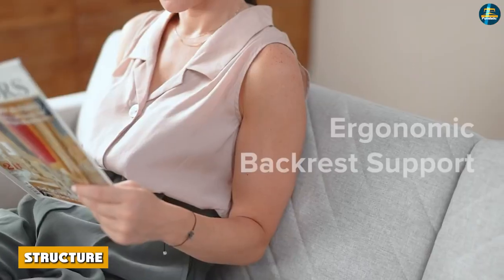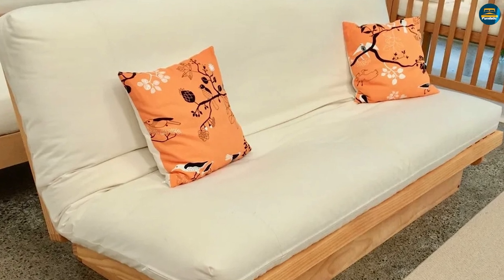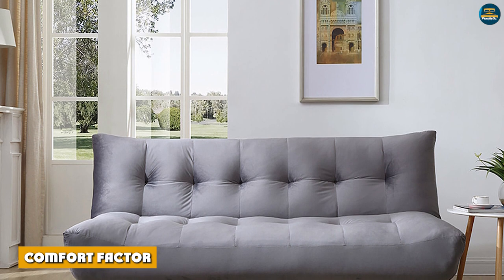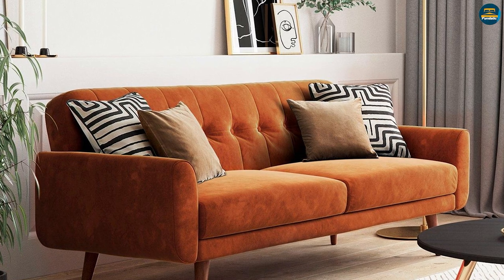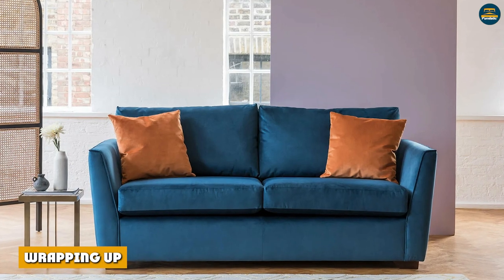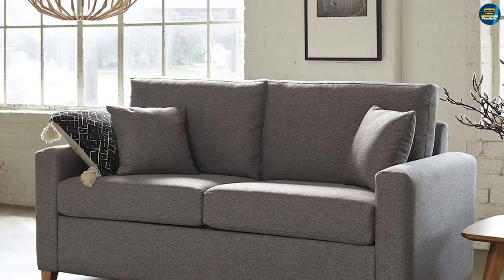Futon Vs Sofa Bed – Which One is the Better Choice?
There are plenty of options in the market when it comes to flexible sleep and lounging solutions. It can be difficult to accommodate overnight guests or have a friend stay with you for a couple of days if you are pressed for space and do not have a sleeping option for them. This can be very constricting to your lifestyle. Space is also a huge issue in this regard.